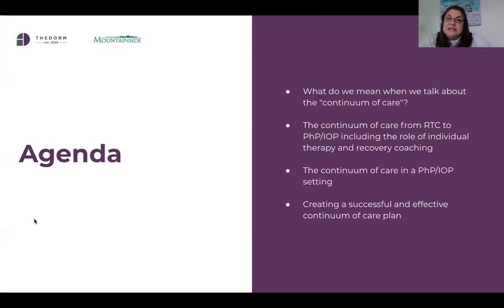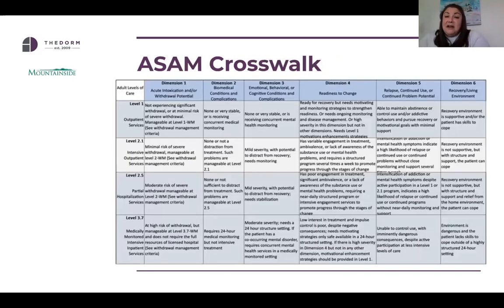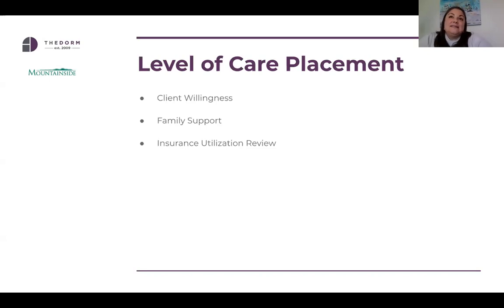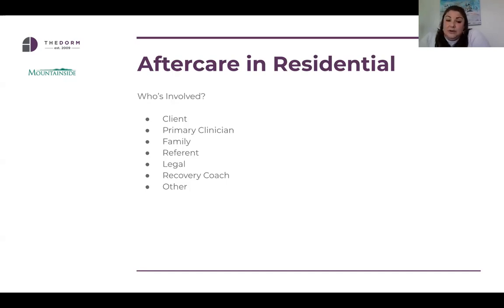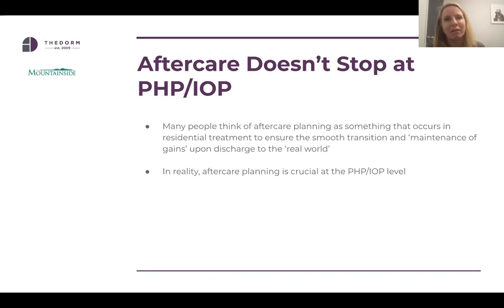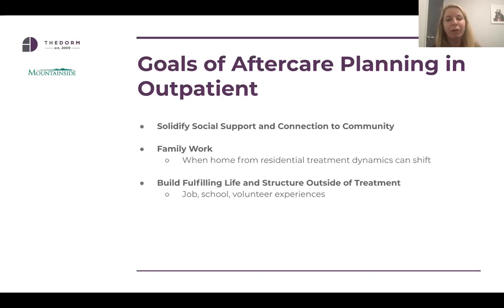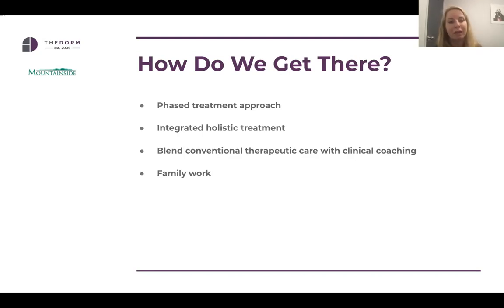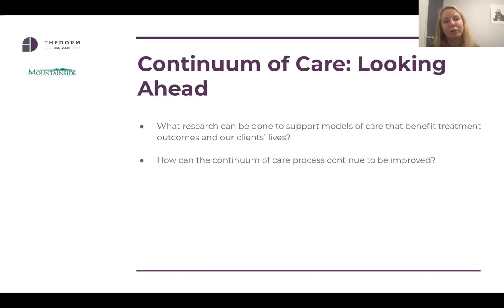The Continuum of Care | The Dorm & Mountainside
A Virtual Roundtable Discussion with The Dorm and Mountainside about mapping out a successful continuum of care for clients during therapeutic treatment.

Co-hosted by The Dorm, a young adult mental health treatment community, and Mountainside.

OUR CONVERSATION POINTS:
- What do we mean when we talk about the "continuum of care"?
- The continuum of care from RTC to PhP/IOP including the role of individual therapy and recovery coaching
- The continuum of care in a PhP/IOP setting
- Creating a successful and effective continuum of care plan

Hosts of the virtual roundtable included:

THE DORM
John McGeehan, LCSW, CADC | Founder/CEO
Amanda Fialk, PhD, LCSW, LICSW | Partner & Chief of Clinical Services
Sarah Harte, LICSW | Director of The Dorm, DC
Tracy Ashworth | Outreach & Business Development Director

MOUNTAINSIDE
Alex Helfer, LPC, LMHC, LADC, CASAC | Chief Clinical Officer
Lloyd Fitzsimmons | Business Development Associate